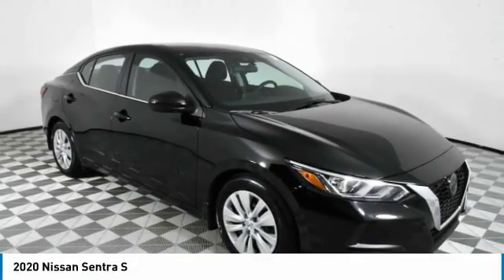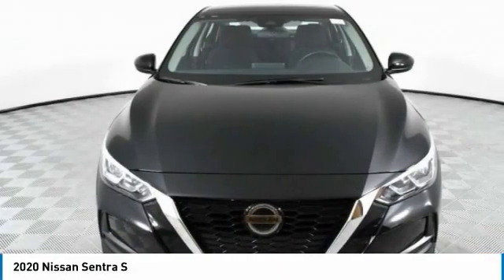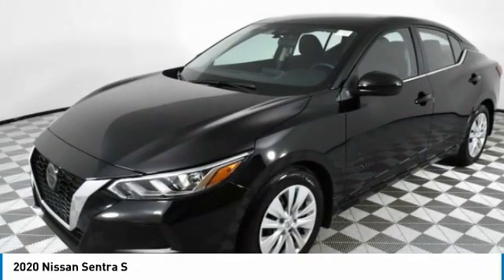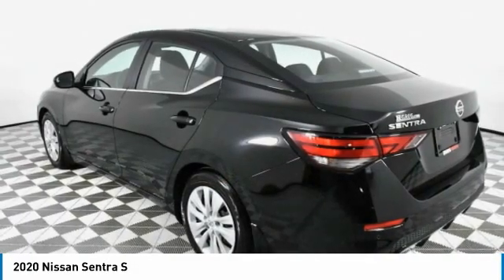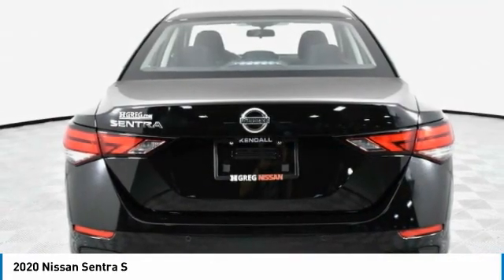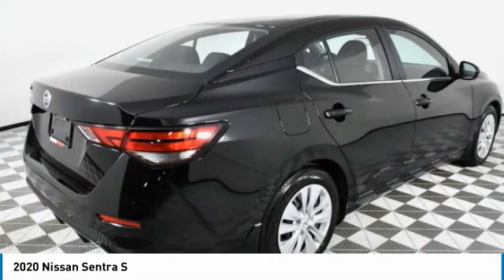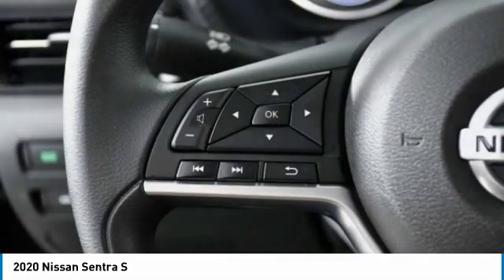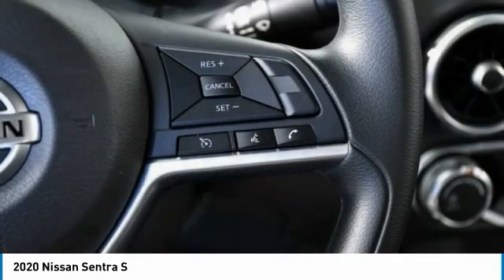2020 Nissan Sentra K2810R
2020 NISSAN SENTRA Palmetto Bay, FL
Stock# K2810R

SUPER BLACK, CHARCOAL, CLOTH SEAT TRIM, [L92] CARPETED FLOOR MATS W/TRUNK MAT, [B92] BODY COLORED SPLASH GUARDS (4-PIECE), Window Grid Antenna, Wheels: 16  Steel w/Full Wheel Covers, Variable Intermittent Wipers, Urethane Gear Shifter Material, Trunk Rear Cargo Access, Trip Computer. This Nissan Sentra has a dependable 2.0L DOHC engine powering this Variable transmission.

* Experience a Fully-Loaded Nissan Sentra S *
Transmission: Xtronic Continuously Variable (CVT), Tires: 205/60R16 All-Season, Strut Front Suspension w/Coil Springs, Steel Spare Wheel, Single Stainless Steel Exhaust, Side Impact Beams, Seats w/Cloth Back Material, Remote Releases -Inc: Power Cargo Access and Mechanical Fuel, Remote Keyless Entry w/Integrated Key Transmitter, Illuminated Entry, Illuminated Ignition Switch and Panic Button, RearView Monitor Back-Up Camera, Rear Parking Sensors, Rear Cupholder, Rear Child Safety Locks, Radio: AM/FM w/RDS/MP3/Aux-In -inc: 4 speakers, 7  color touchscreen display, streaming audio via Bluetooth, Bluetooth hands-free phone system, hands-free text messaging assistant, Siri eyes-free, Google Assistant voice recognition and (1) front USB connection port (type A) for iPod interface and other compatible devices, Radio w/Seek-Scan, Clock, Speed Compensated Volume Control and Radio Data System, Proximity Key For Push Button Start Only, Power Rear Windows, Power Door Locks w/Autolock Feature, Power 1st Row Windows w/Driver 1-Touch Up/Down, Passenger Seat.

Come in for a quick visit at HGreg Nissan Kendall, 17305 S Dixie Hwy, Palmetto Bay, FL 33157 to claim your Nissan Sentra!